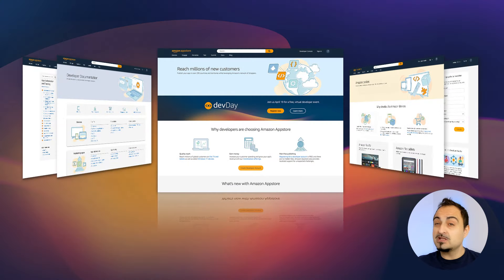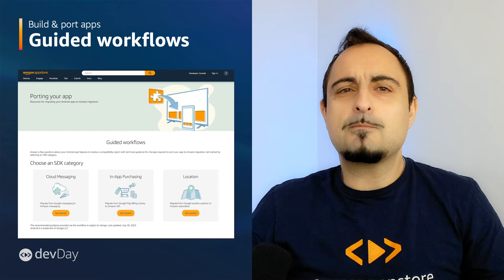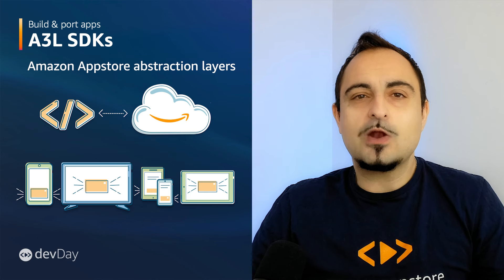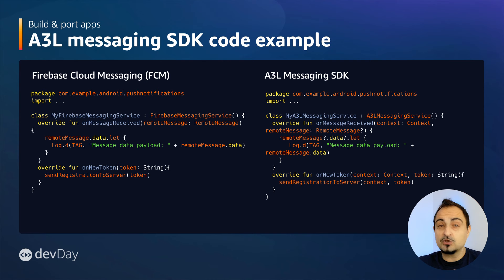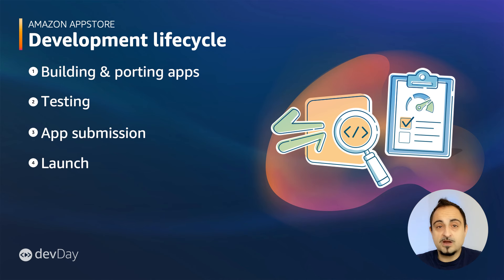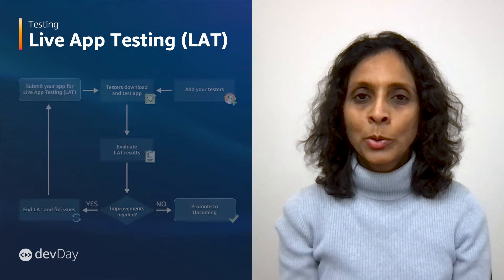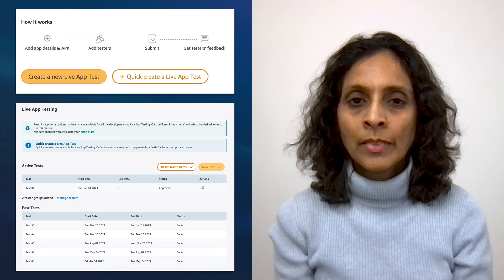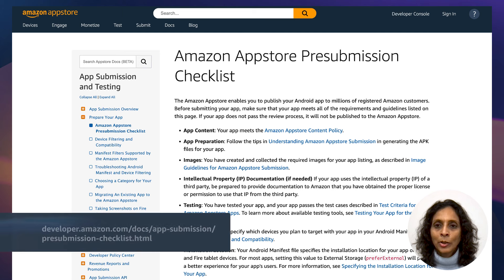Developer experience updates for Amazon Appstore | devDay 2023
This session covers the new tools and features aimed to simplify the developer experience for testing, submitting apps, and engaging with millions of Appstore customers around the world.

Speakers:
Gio Laquidara, Sr. Developer Evangelist, Amazon Appstore
Priya Rajan, Sr. Solutions Architect, Fire TV and Alexa

Resources:
- App porting tools
- App testing tools
- System X-Ray for Fire TV
- Presubmission checklist

This session originally aired at devDay 2023, Amazon Appstore’s first developer conference.

00:00 - Intro
00:34 - Developer experience & lifecycle
01:08 - Fire OS
01:44 - Building & porting apps: Guided Workflows
03:36 - Building & porting apps: A3L SDKs
04:34 - A3L code demo
05:19 - Building & porting apps: Topic-Based messaging
06:00 - Building & porting apps: Group-Based messaging
06:26 - Building & porting apps: A3L messaging
06:41 - Building & porting apps: New A3L Authentication SDK
07:17 - Testing: Side loading with ADB in Android Studio
07:55 - Testing: System X-Ray for Fire TV
08:51 - Testing: Live App Testing (LAT)
11:04 - App submission: Seamless Submission
11:44 - App submission: Presubmission Checklist
12:37 - Closing